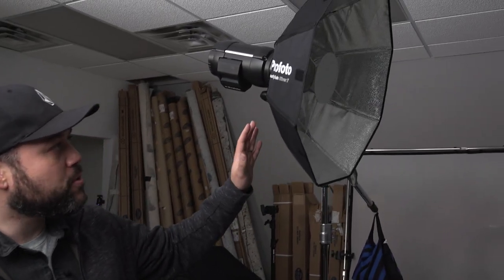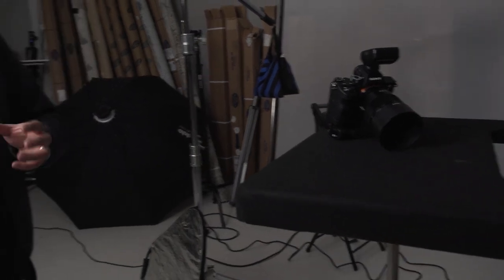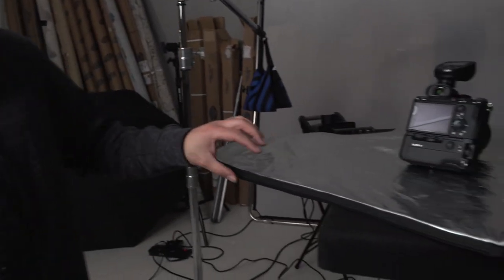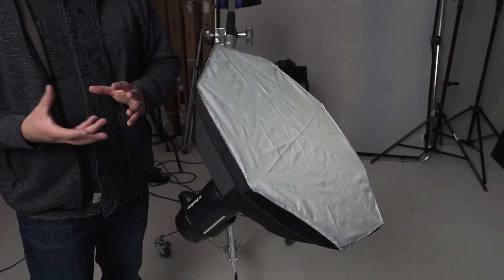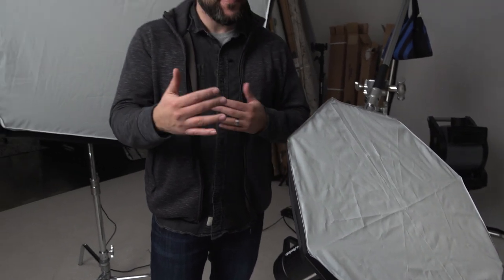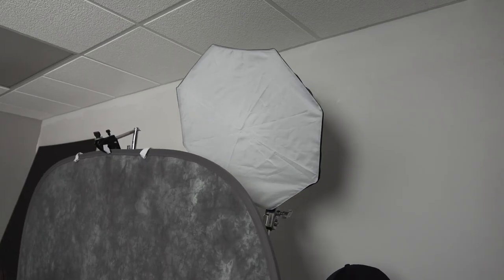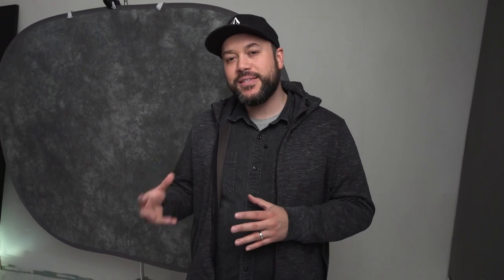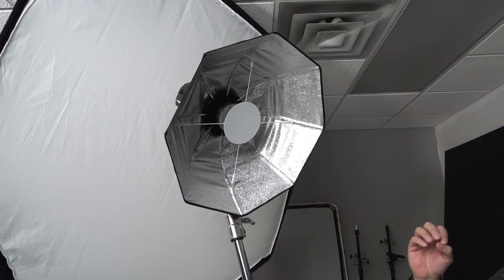5 Ways I Use A Beauty Dish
In this video Profoto Legend of Light Miguel Quiles discusses 5 ways you can use a beauty dish to take studio style portraits! This is the first of a series of videos covering the ways that Miguel likes using various modifiers to light his subjects. Which modifiers would you like to see covered in the next video? Leave your feedback in the comment section below!

Sony A7RIII
Sony 85mm 1.8
Sony Battery Grip
Sony High Speed SD Card
Profoto Air Remote
Profoto B1X (newest model)
Profoto Beauty Dish
Profoto RFi 5ft Octa
Profoto D2
Profoto OCF Speedring
Posing Table
5 in 1 Reflector
Kupo C-Stand
Kupo Roller Stand
Kupo Grip Head
Kupo Boom Arm
Savage Background